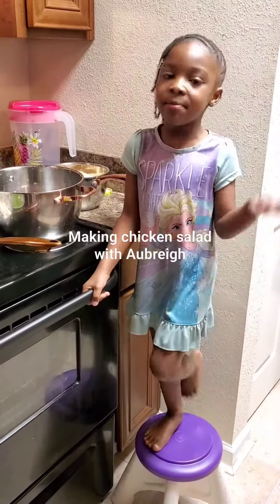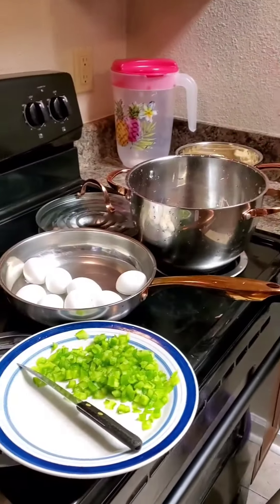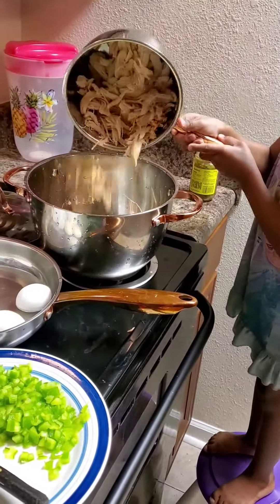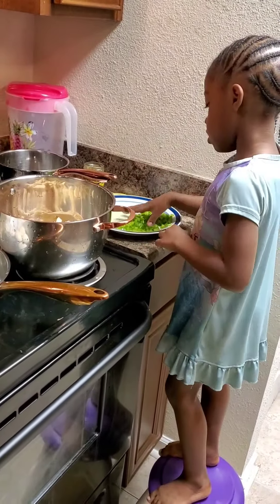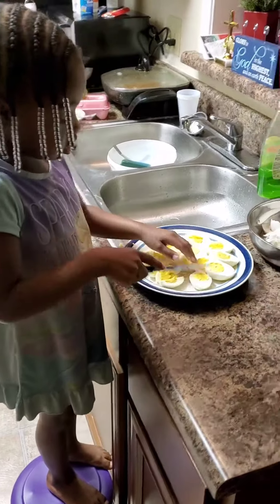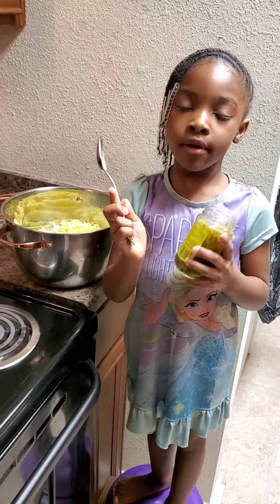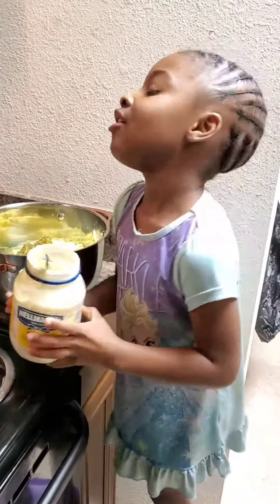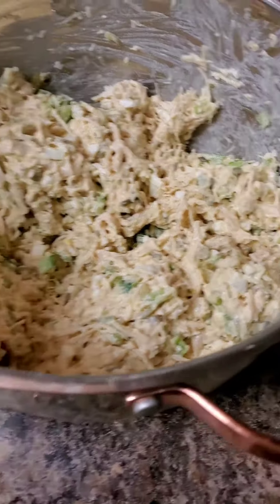How to make chicken salad?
Boil the a chicken breast, shred the chicken, follow the video instructions, add sugar to taste, a drop of mustard for the color, and mix all ingredients. Refrigerate.